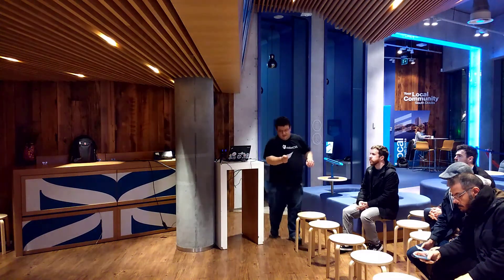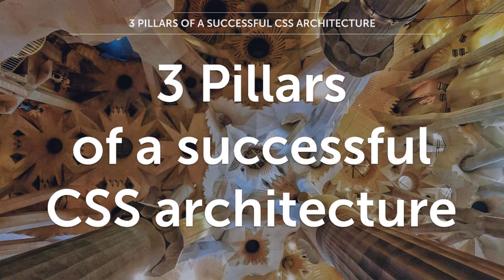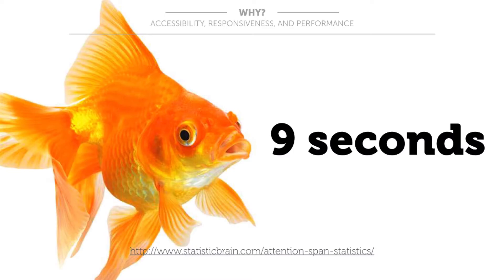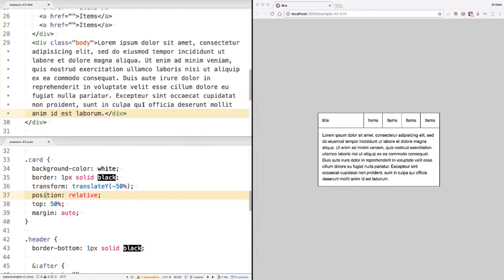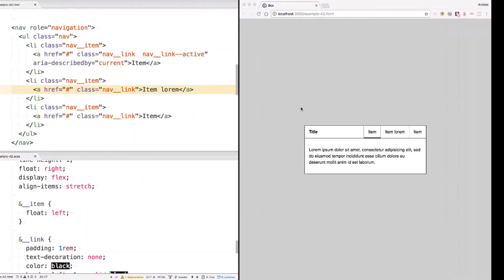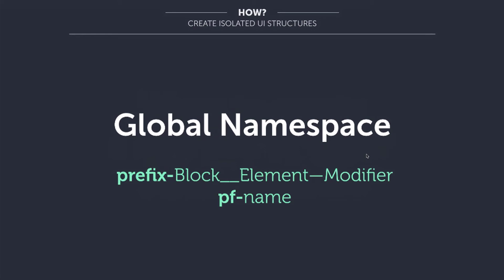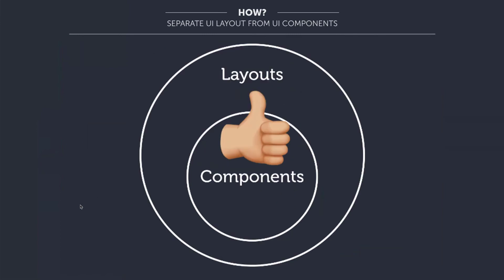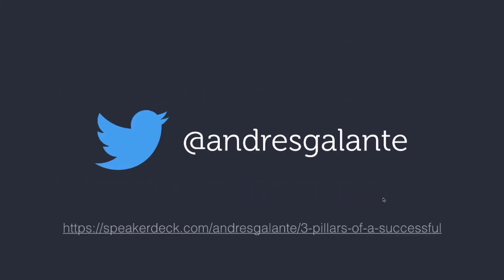3 Pillars of a Successful CSS Architecture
CSS is like a bear cub. Cute and inoffensive but as it grows, it'll eat you alive.

This is the recording of the presentation made by Andres Galante at the DublinCSS meeting on November 30, 2017.

This session will teach you how to setup, write, and structure CSS in a maintainable way to create large scale, rapidly changing, long-lived web projects.

With practical examples you will learn:
- How isolate components to allow rapid iterations
- How to apply the “Feature, API, Implementation model“ for long lived projects
- Why the separation of UI structure concerns is crucial for flexible implementations

Once you learn a maintainable CSS toolkit, your CSS career will never be the same!